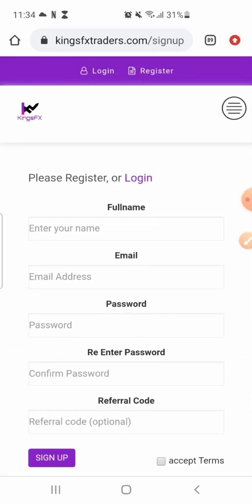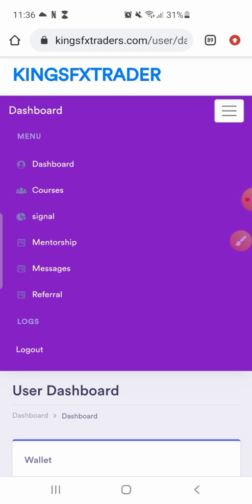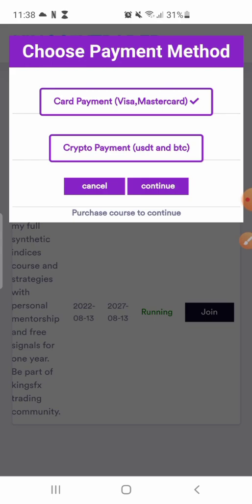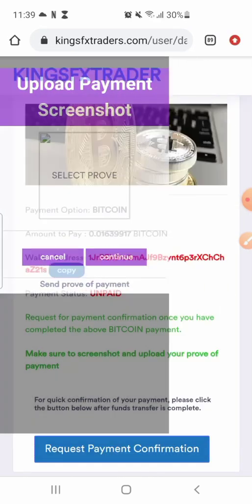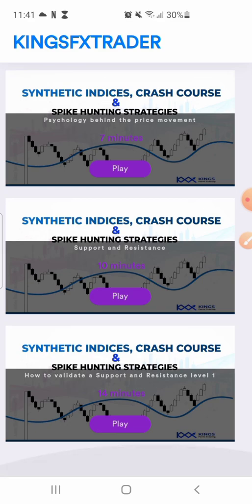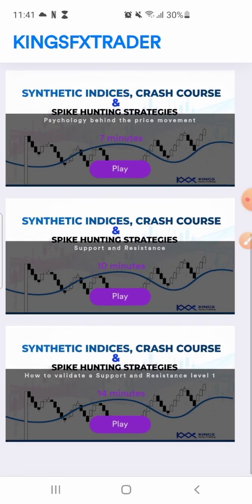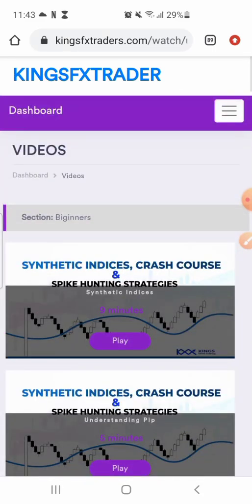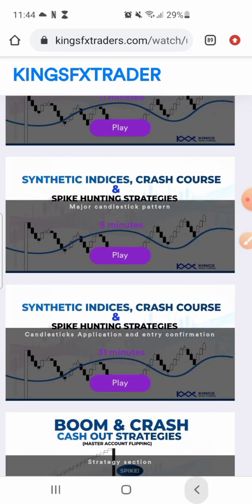Synthetic indices Crash course for beginners and Struggling traders(boom, crash, vix and step index)